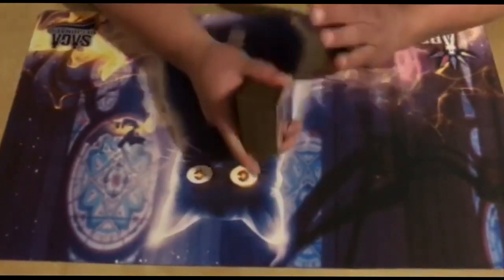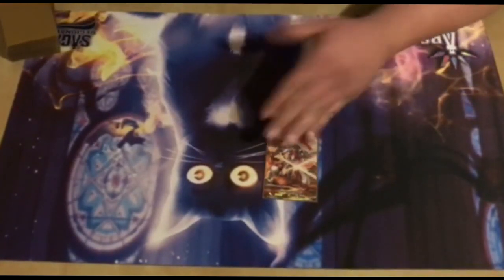Dragonic Blademaster Standard DecK Profile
Had to reupload this one because of huge error in the last one that put in like 3 minutes of black screen! Sorry about that !